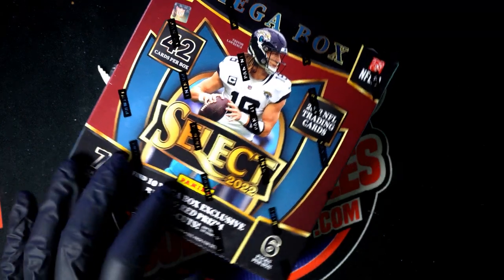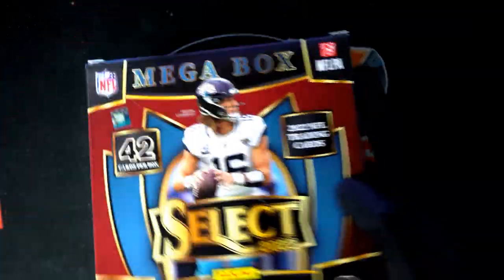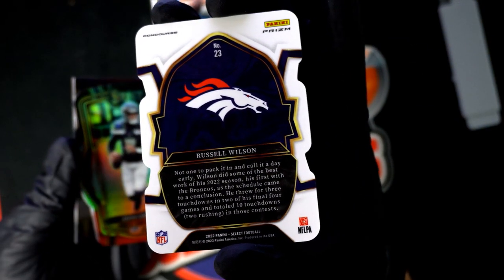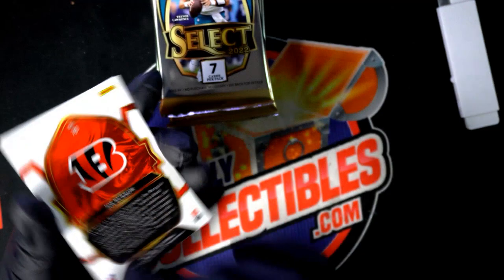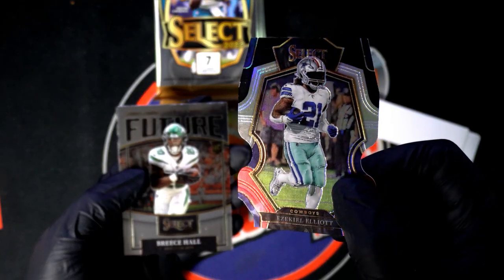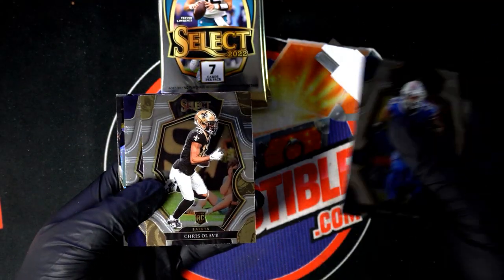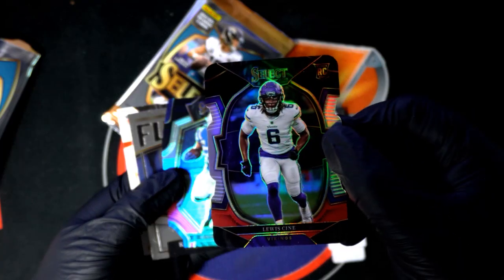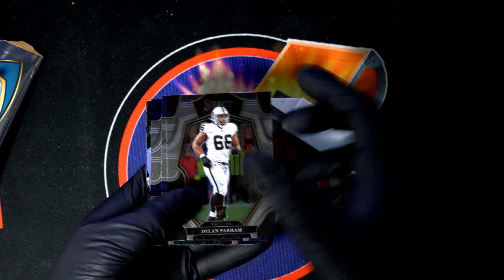2022 Panini Select Football Mega ID 22MEGASELECT101